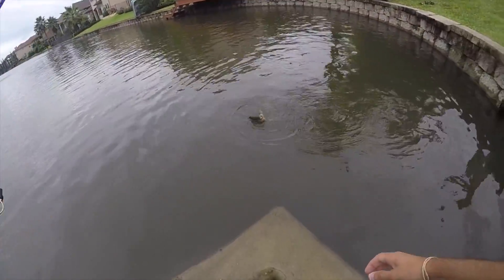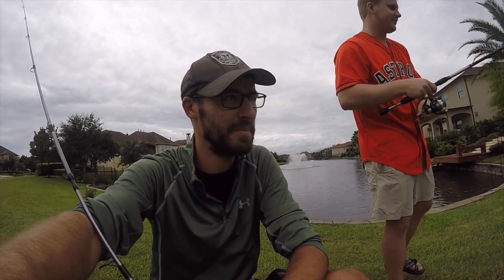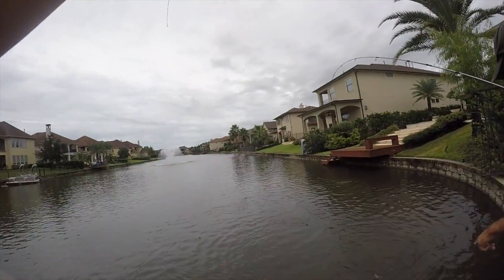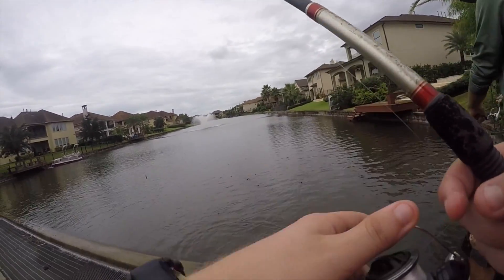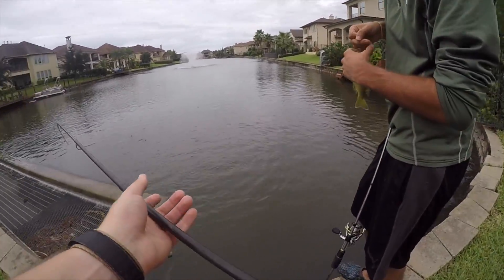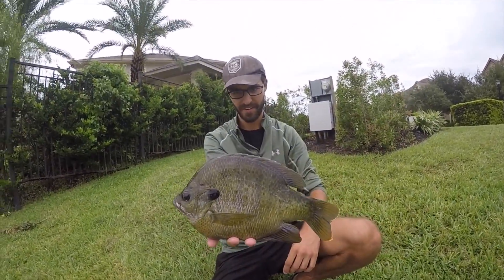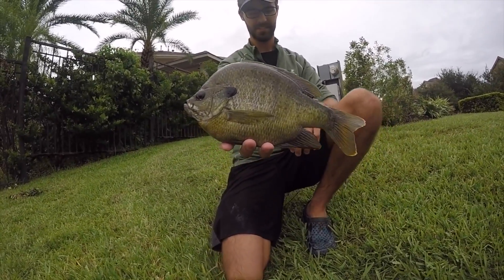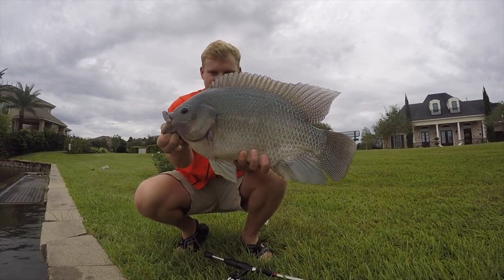Fishing for 12 INCH BLUEGILL!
In this video, we target some MASSIVE bluegills on 2 LB LINE!
We had so many doubles on these huge gills, it was such a blast.

The Reel I use for bluegill fishing:

The Rod I use for bluegill fishing: